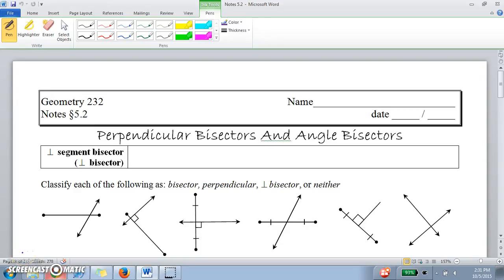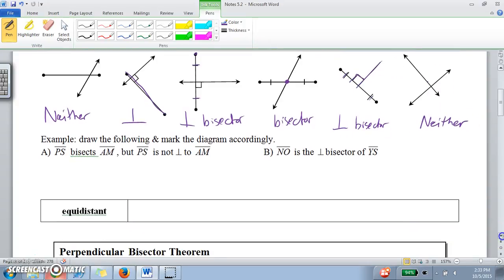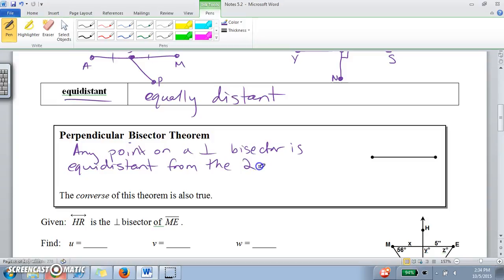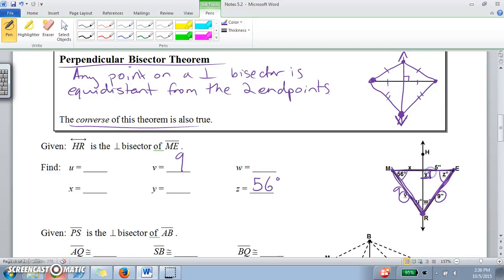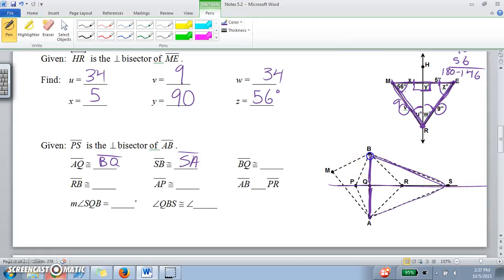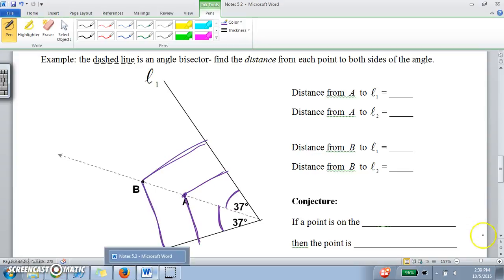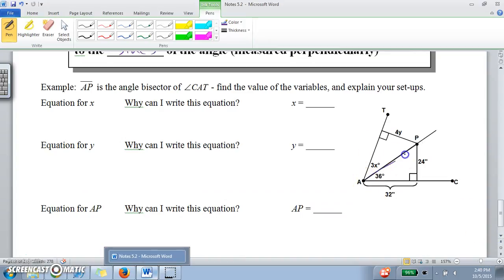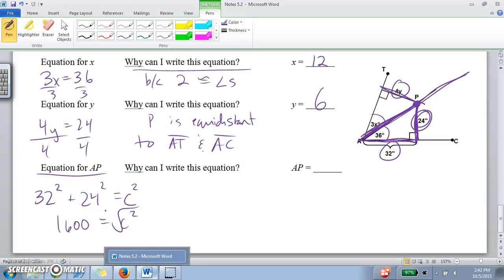Geo 232 Section 5.2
Section 5.2 Perpendicular Bisectors and Angle Bisectors